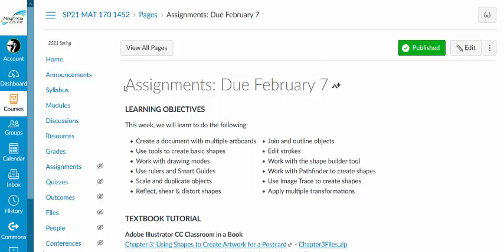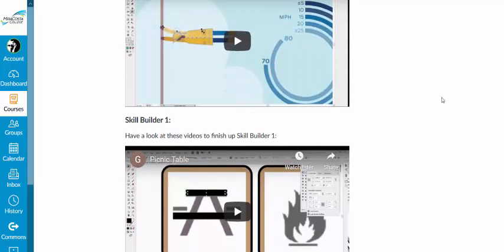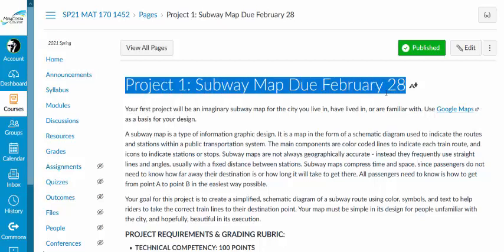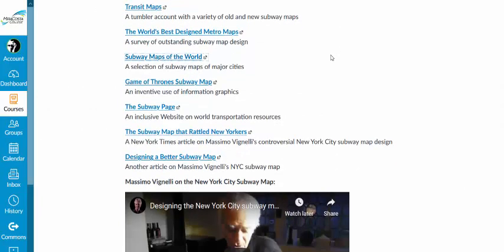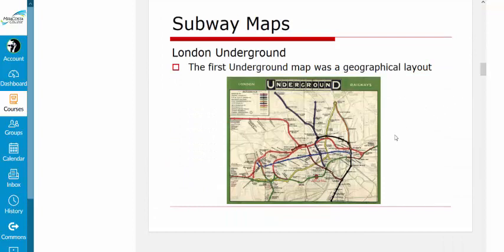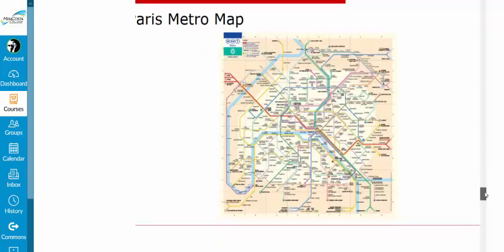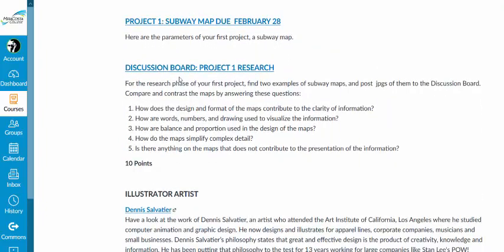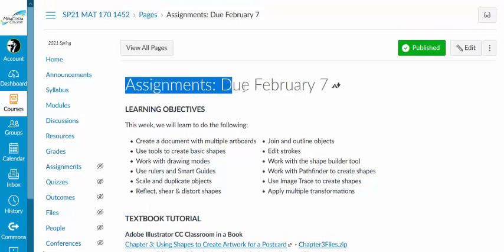Week 2 Assignments